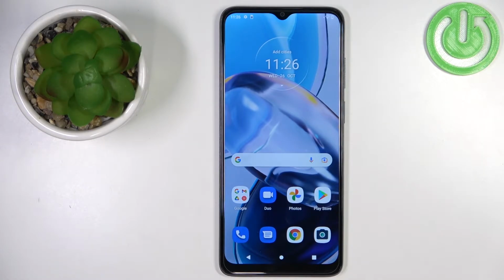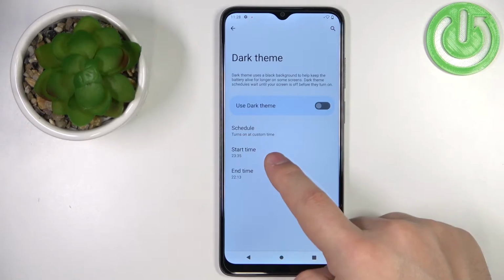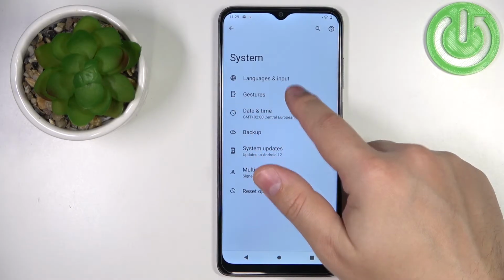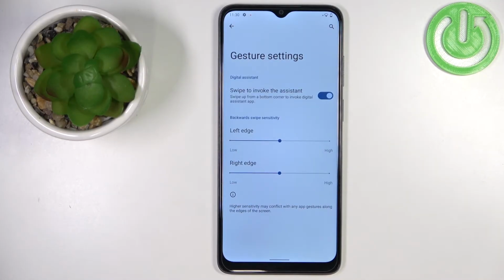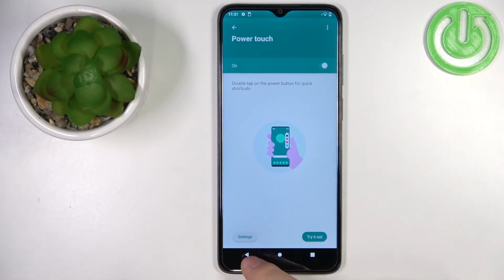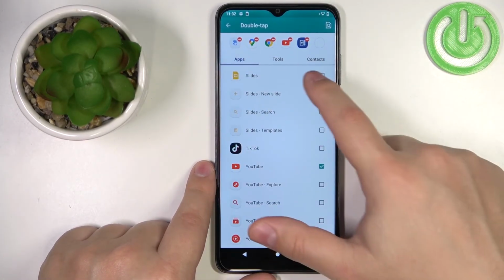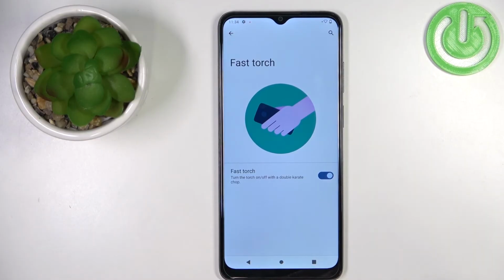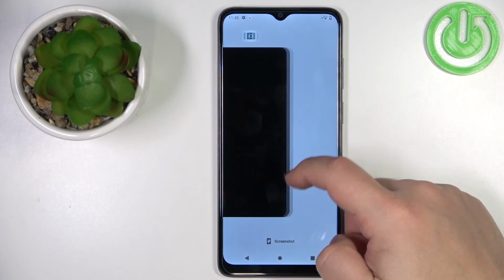MOTOROLA Moto E22 Best Features - Top Tricks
Find out more info about MOTOROLA Moto E22:
Let's open this tutorial if you want to know the best features of MOTOROLA Moto E22. Our specialist has checked all the basic and advanced modes and functions on this MOTOROLA phone and will show you the best of them. If you want to know more about the MOTOROLA Moto E22, visit our YouTube channel.

How to use best features on MOTOROLA Moto E22? How to find best features in MOTOROLA Moto E22? How to use best tricks on MOTOROLA Moto E22?